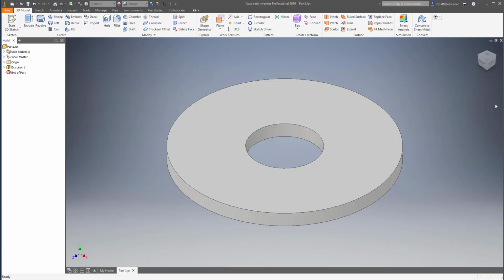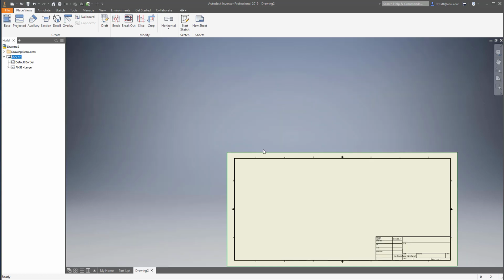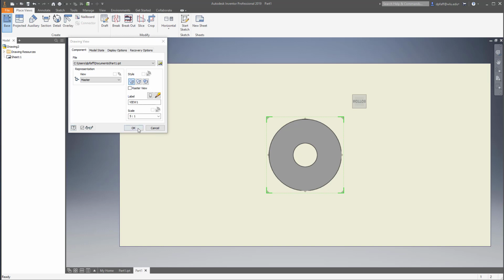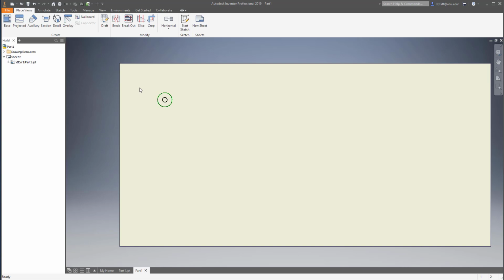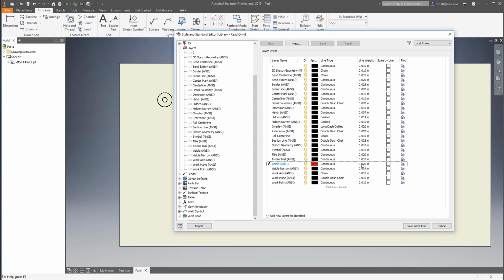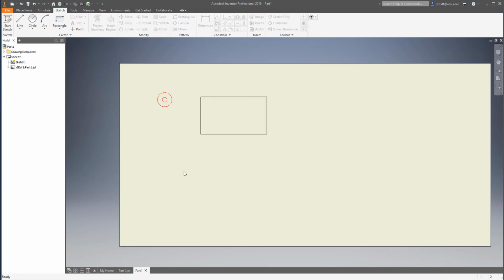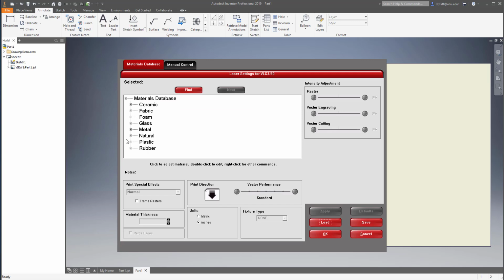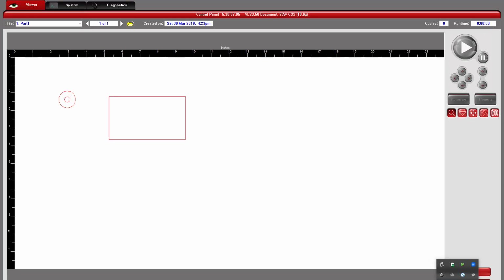Inventor for Laser Cutting